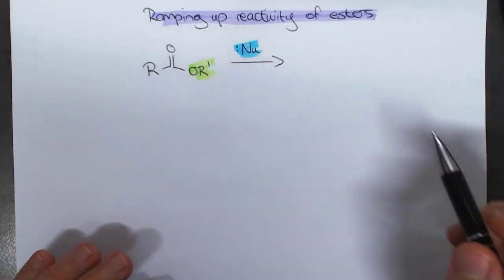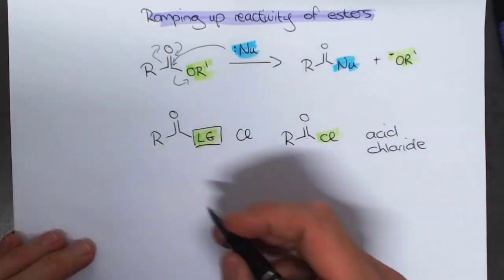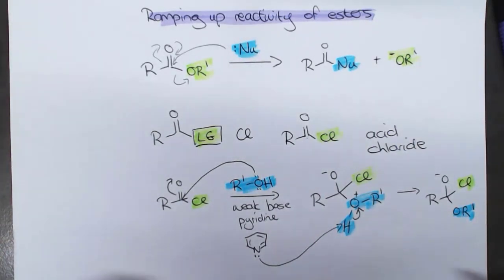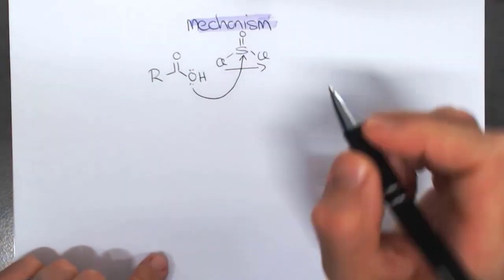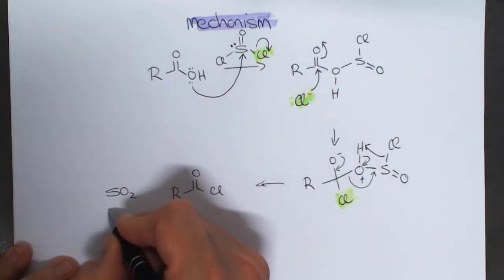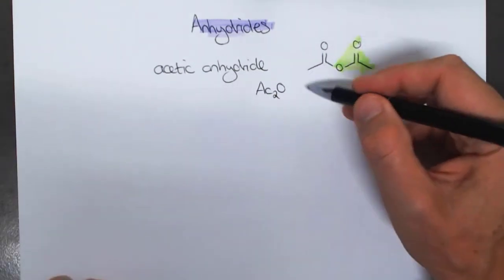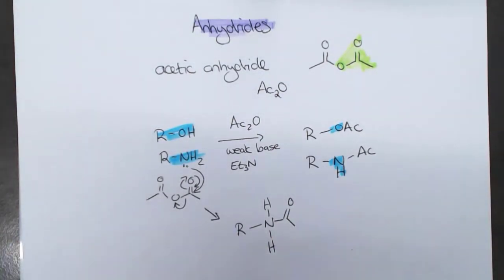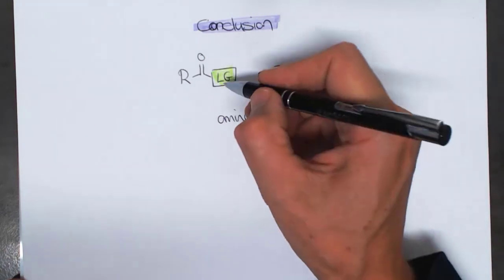Chem 2 ramping up reactivity of esters - the acid chloride